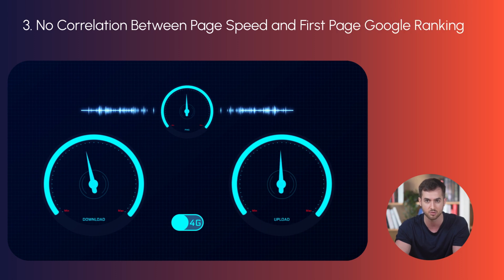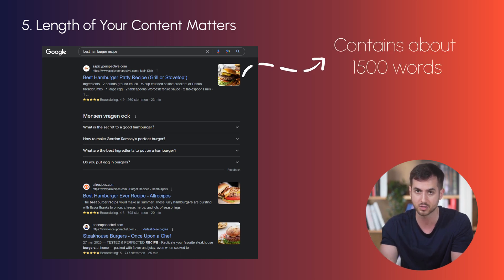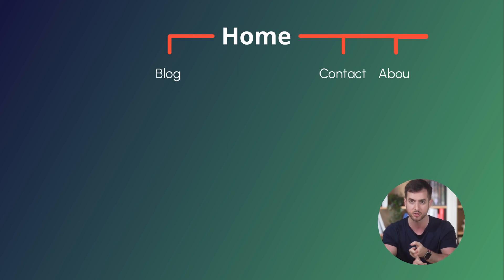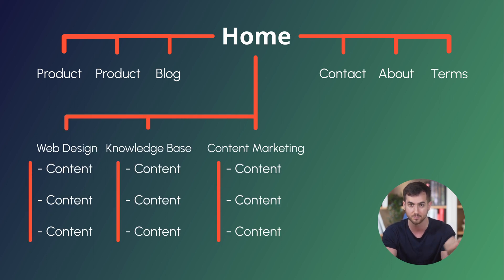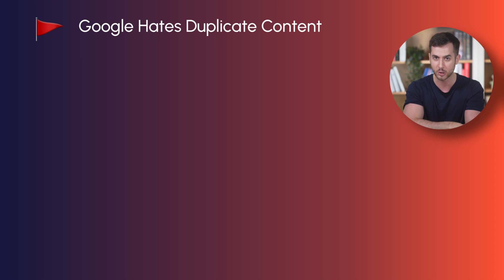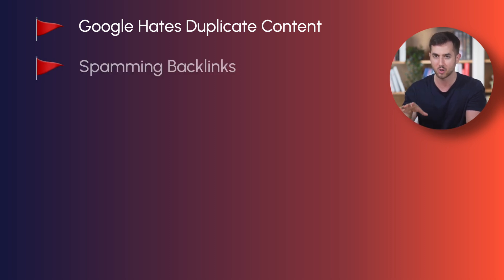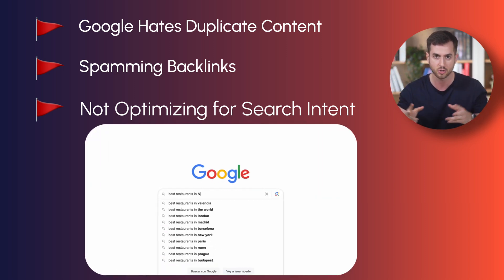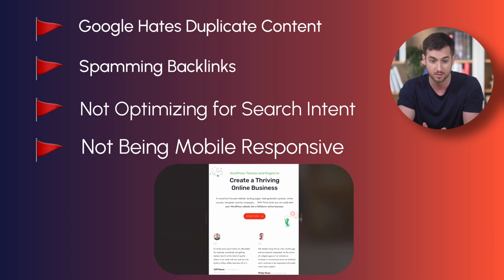Essential SEO Tips for WordPress Websites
Unlock the potential of your WordPress website with these essential SEO tips. In this video, we'll share expert techniques to optimize your site for search engines and boost your online visibility. From keyword research and on-page optimization to link building and site speed, we'll cover all the essential aspects of SEO for WordPress websites. Implement these SEO strategies to attract more organic traffic, increase your rankings, and grow your online presence. Watch now and take your WordPress website to new heights with these SEO tips.

Boost your website's visibility and attract more visitors with Thrive Architect

Time Stamps
00:00 Introduction
01:09 Relevance and Ranking Factors
03:38 Site Structure
07:28 SEO Red Flags